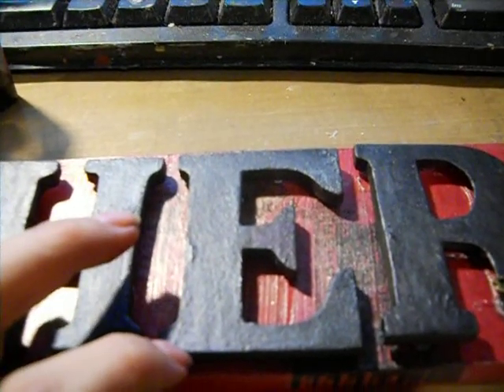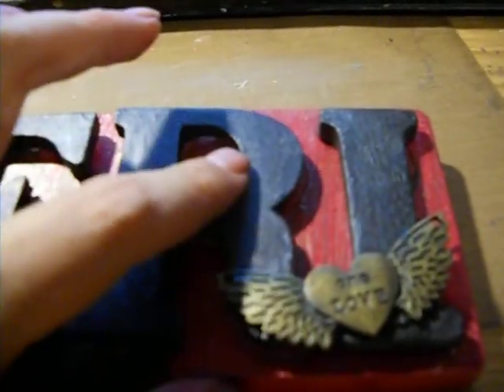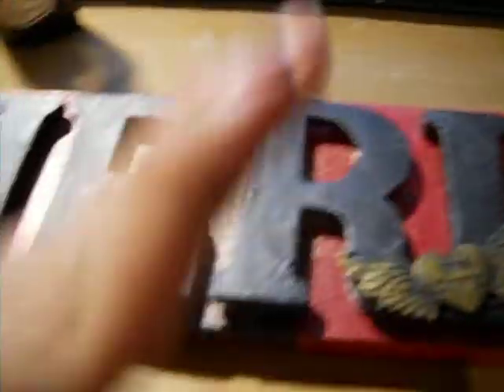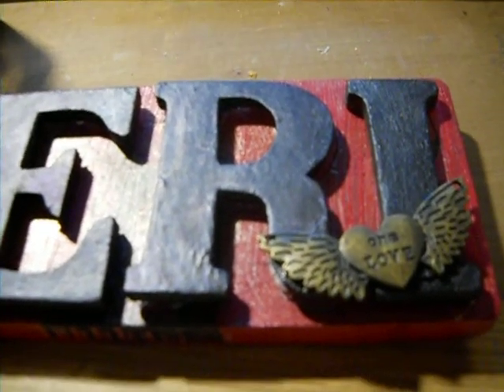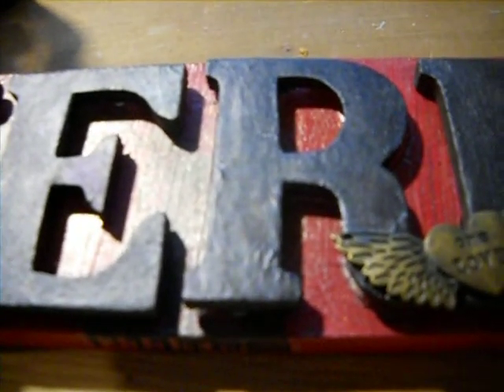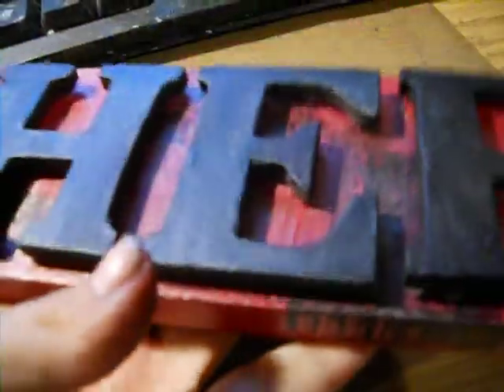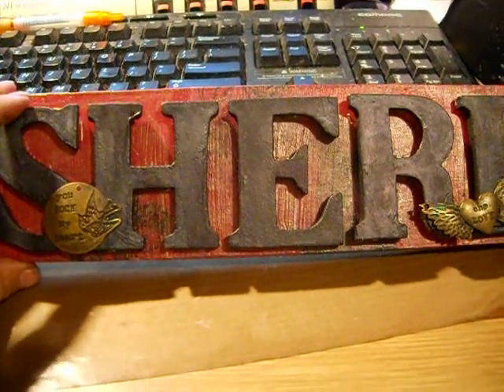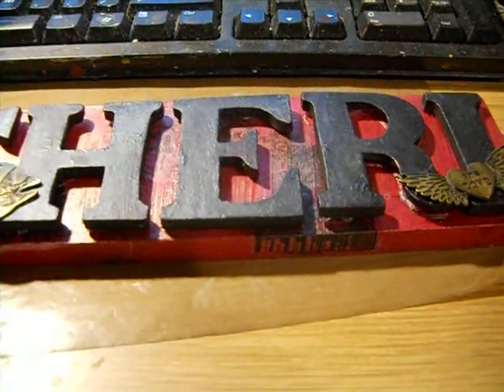revamped name plaque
I had this plaque with my name on it since I was a baby. I decied the other day to revamp it. I like how it turned out